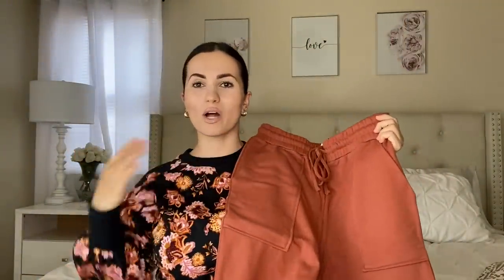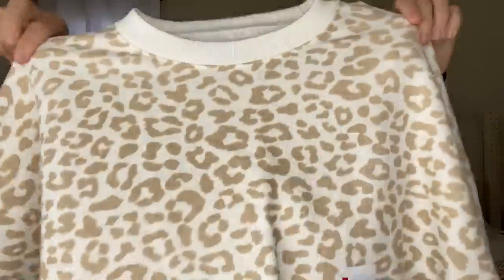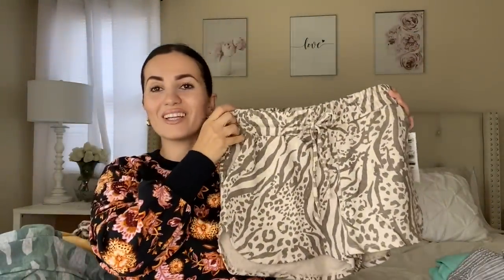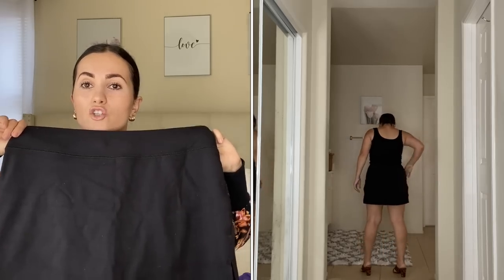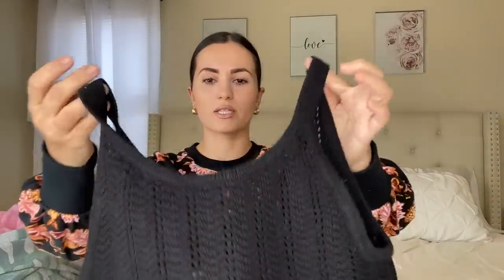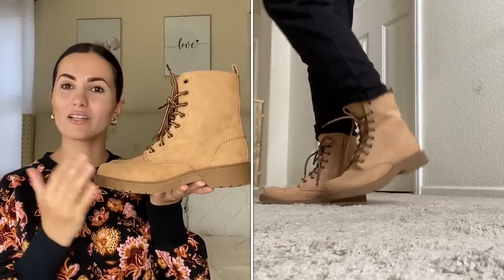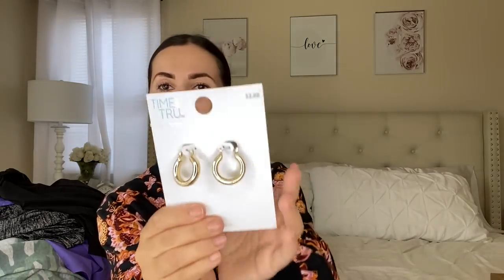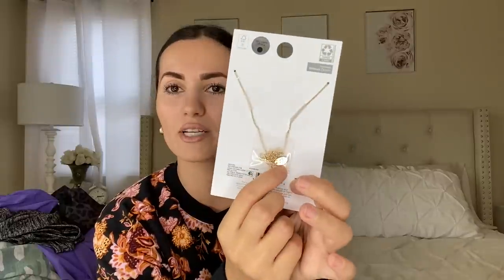BIGGEST WALMART HAUL EVER! Walmart Fall Clothing Fashion Try On Haul 2021 | ALL NEW FINDS! Must see!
Fibifaith

The get floral sweater
The get dots sweater
The get jogger pants
Secret treasures loungewear set leopard orange print
Secret treasures loungewear sweater
Secret treasures loungewear jogger pants
Secrets treasures Loungewear set color black
Time and Tru Women's Crewneck Sweatshirt leopard print
Time and Tru Women's Crewneck Sweatshirt gold color (temporary sold out)
Time and Tru Women's Crewneck Sweatshirt camouflage print (temporary sold out)
Time and Tru Women's Crewneck Sweatshirt color black
Tigers print shorts loungewear set
Lissome Women's and Women's Plus French Terry 2-Piece Pajama Set color Aruba blue
Lissome Women's and Women's Plus French Terry 2-Piece Pajama Set color blush
Jaclyn Crewneck T-Shirt and Boxers Sleep Set, 2-Piece
Scoop Women's Retro Boy Destroyed Hem Shorts
Athletic Works Women's Core Active Dri-Works Skort color black
Athletic Works Women's Core Active Dri-Works Skort
Scoop Women's Track Shorts color black
Scoop Women's Track Shorts color gray
Scoop Women's Track Shorts color pink
Athletic Works Women's Active Running Shorts color gray leopard
Athletic Works Women's Active Running Shorts color purple
Scoop Women's Sweater Tank Top with Scallop Hem
Time and Tru Women's Textured Scoop Tank Top color black
No boundaries ruched top color black (sold in stores only)
Time and True Women's Lug Boot color white
Time and True Women's Lug Boot color tan
Allegra K Women's Crisscross Strap Chunky Heel Mules Slide Sandals
Melrose Ave Women's Vegan Leather Crossband Flat Slide Sandal
Wonder Nation Baby Girl Sweater Knit Lace-up Fashion Moto Boot
wet n wild Bare Focus Tinted Hydrator, Tinted Moisturizer, Dewy, Light, 0.91 fl oz
Time and tru ( All jewelry sold in stores only 🙁)